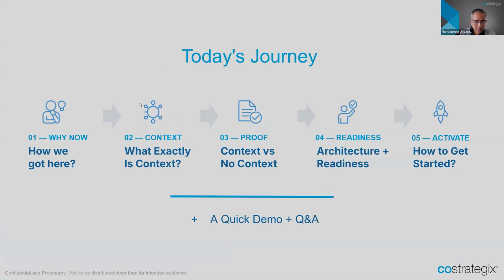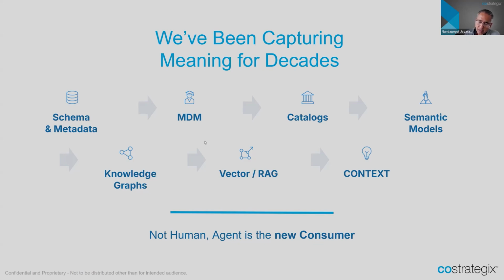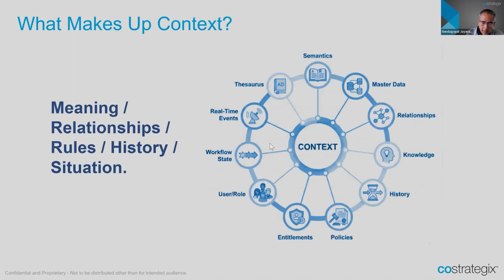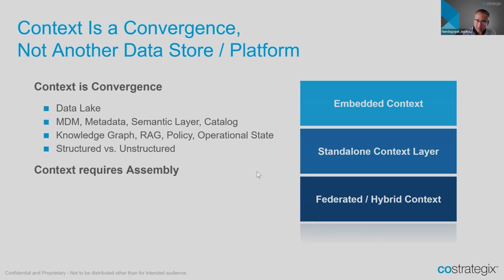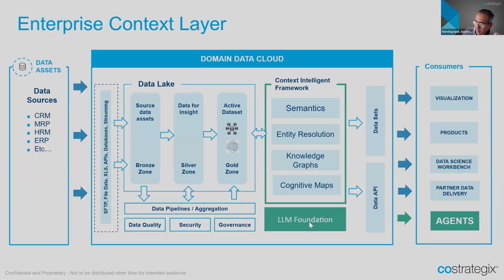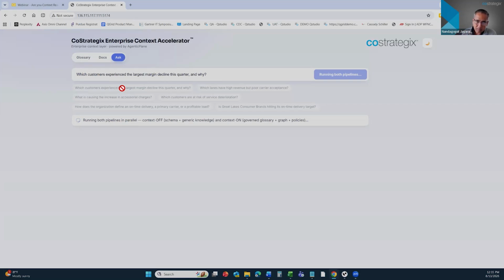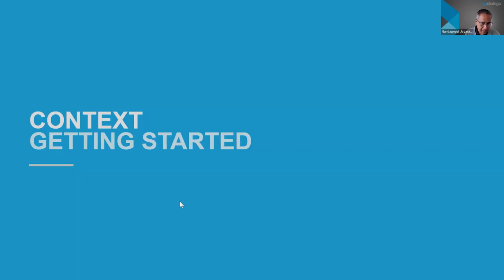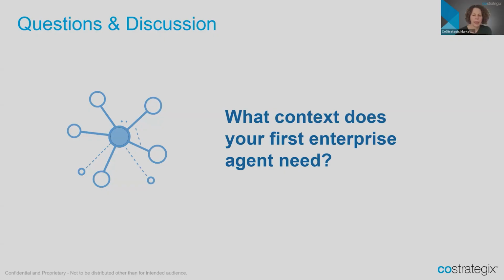AreYouContext Readyfor AI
AI agents are moving quickly from experimentation into analytics, decision support, and business workflows. But giving an agent access to data, documents, and tools does not mean that the agents understand how your business actually works.

In this practical online event, we explored why the enterprise context layer is becoming a critical foundation for agentic AI. We showed how business terminology, semantic relationships, policies, operating rules, user context, and trusted enterprise knowledge come together to help agents understand intent, reason more accurately, and take more reliable action.

Presented by Nandagopal Jayaram, CEO of CoStrategix

Key Takeaways:
* Why data access and RAG alone are not enough for enterprise agents
* How to assess whether your organization is context-ready for agentic AI
* Where context lives across structured data, documents, systems, and people
* How semantic layers, data catalogs, knowledge graphs, and context layers work together
* What a practical context-layer exploration or readiness looks like
* How governed context improves agent accuracy, explainability, and action